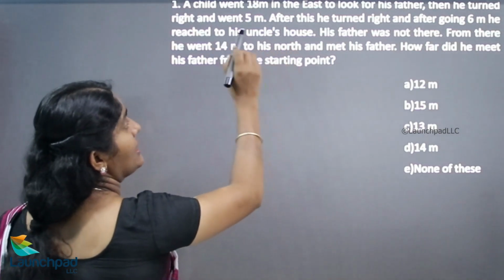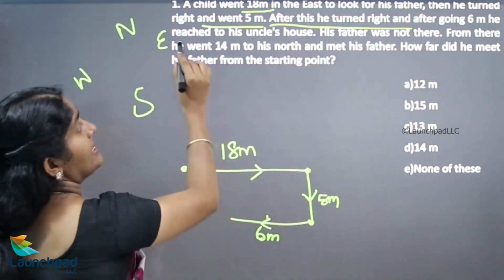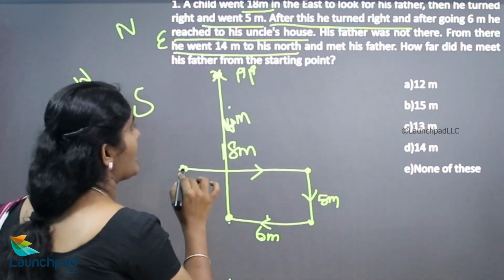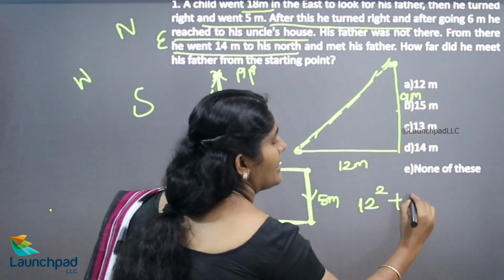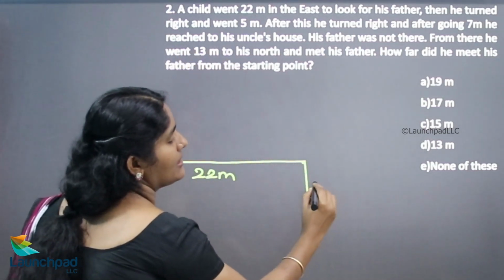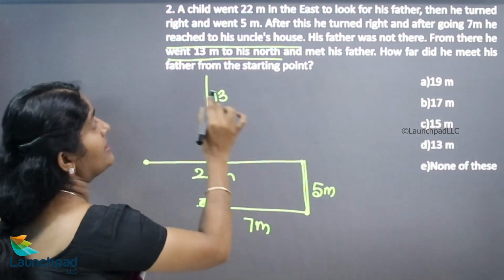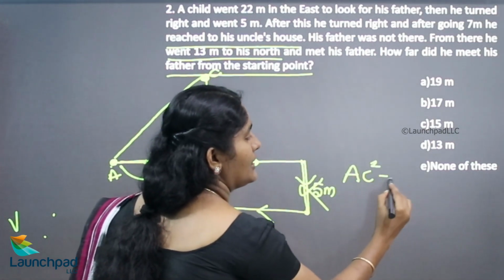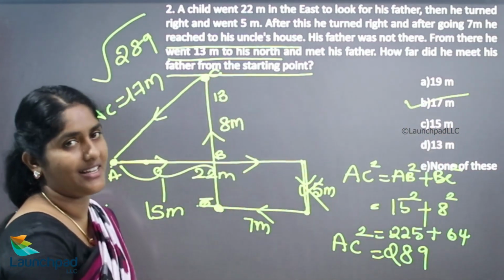DIRECTION TEST Part 3 In English - Logical Ability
The information contained in the relative position of one point with respect to another point, but not the distance information, is referred to as direction. Logical reasoning includes directions.

Under this video candidate can find various easy tips and tricks for solving the questions related to the directions reasoning problems.

Happy learning!